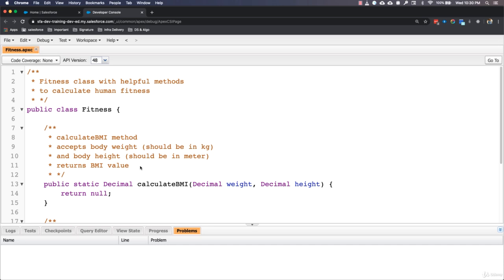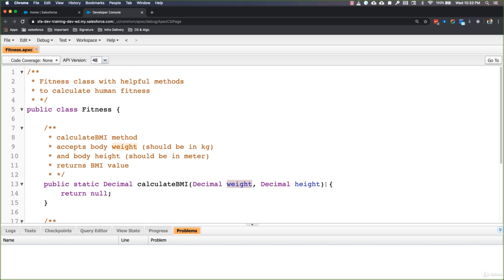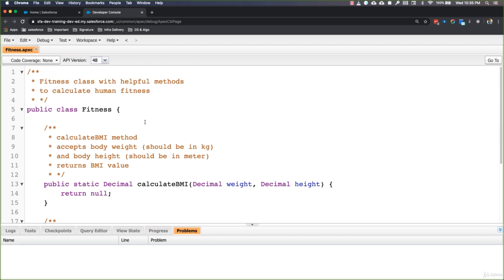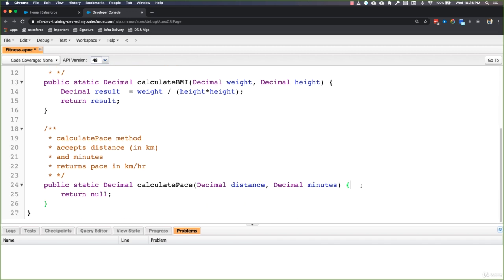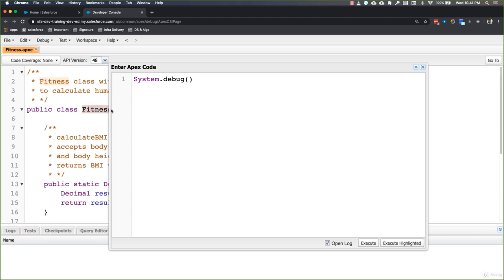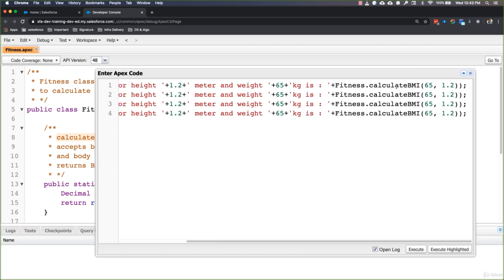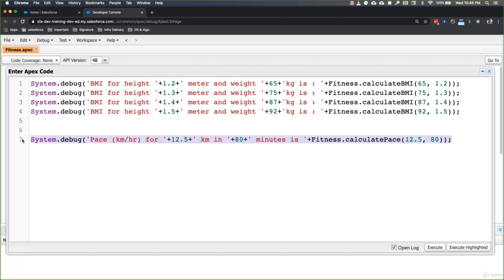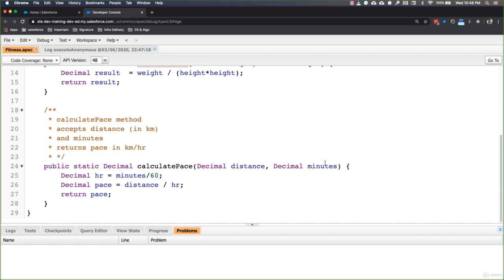12 Challenge Solution Apex Methods